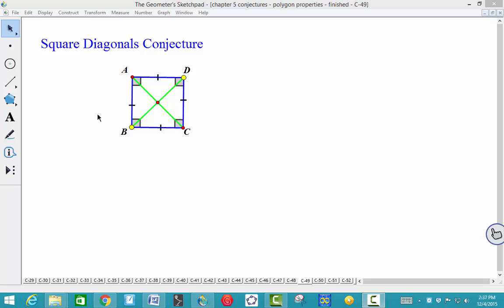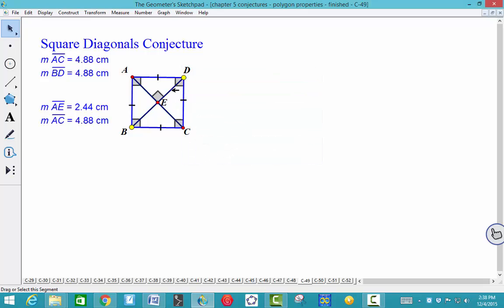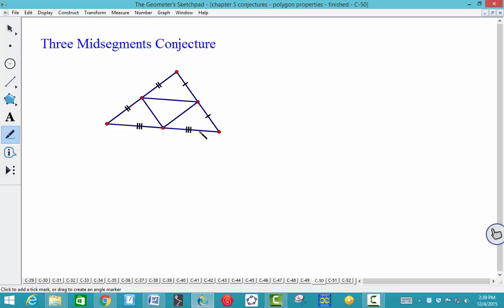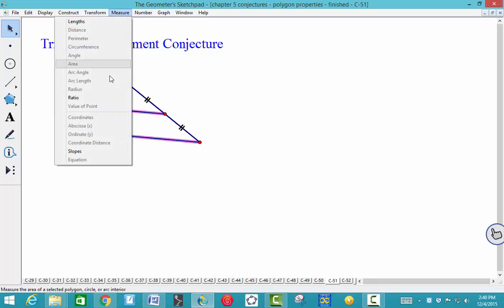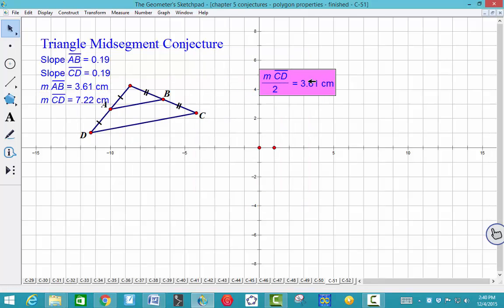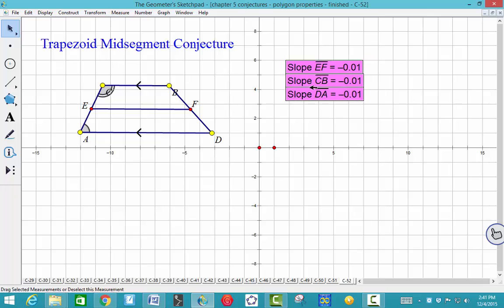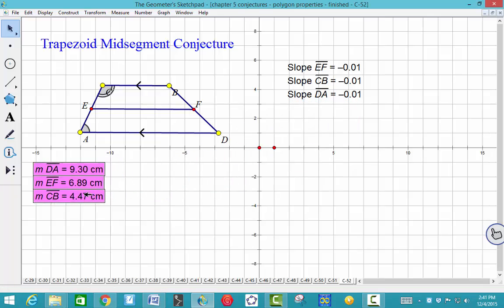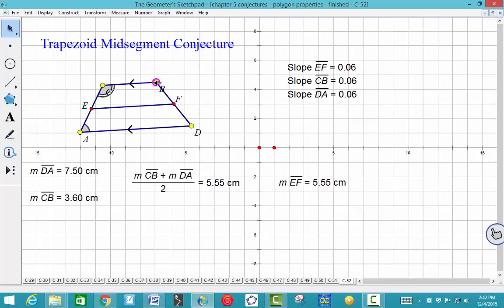lesson 5 7 midsegment properties